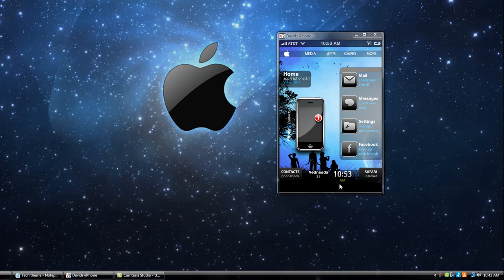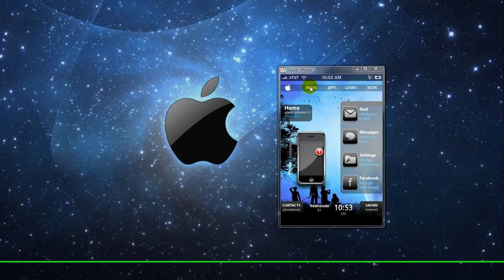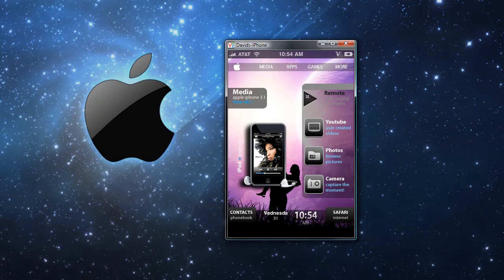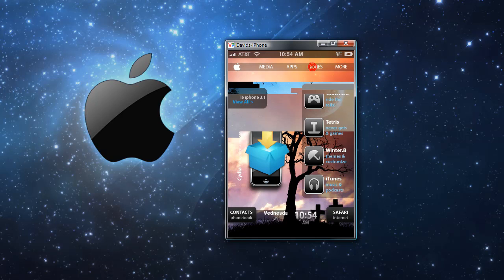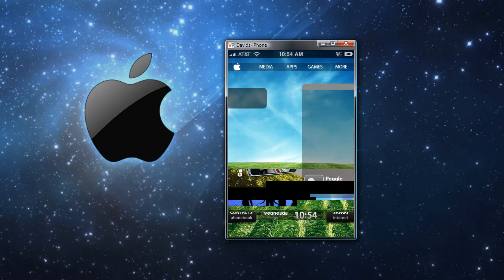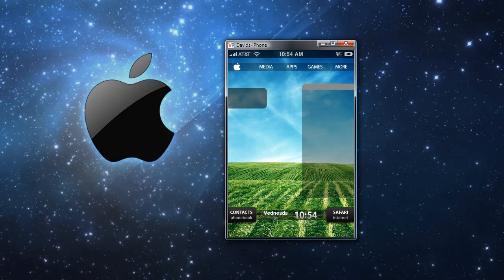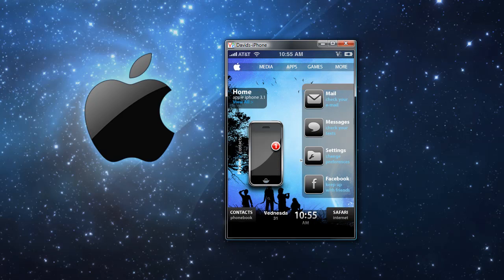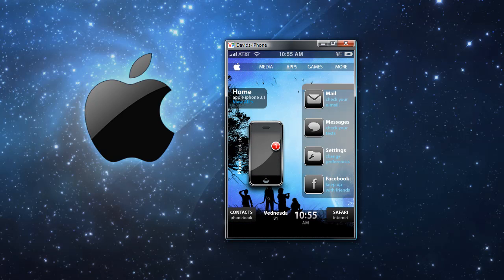Teknologik Theme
Watch my Videos to show you how to set it up